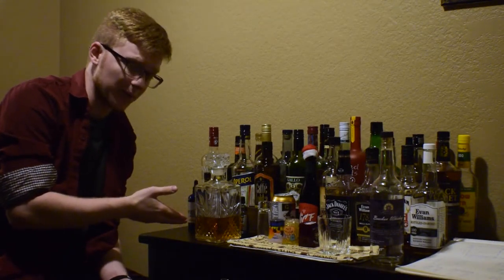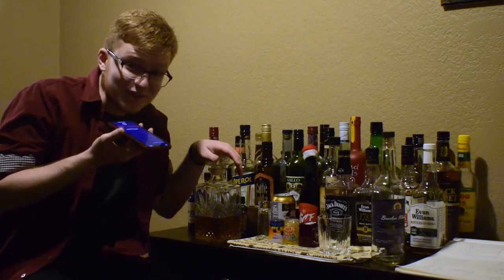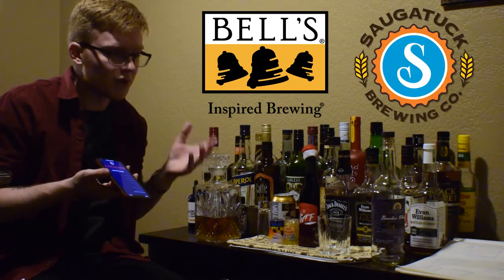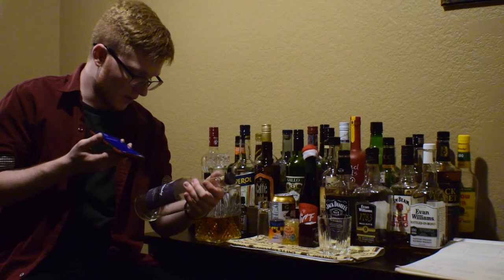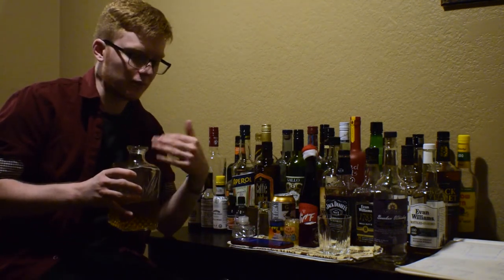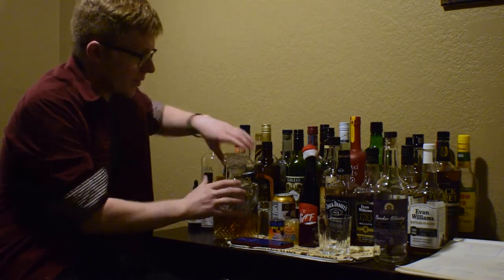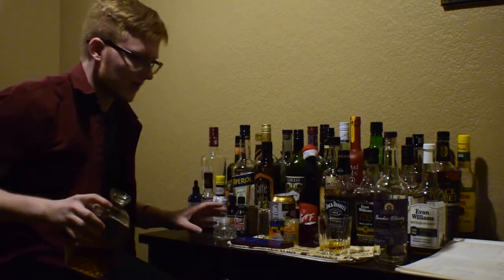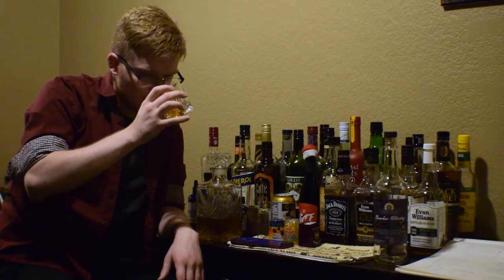Latitude 42 Bourbon Review | Mike's Hard Reviews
Small batch distilling has given the world a massive collection of once-in-a-lifetime liquors to enjoy.

Today, we look at a local selection from Kalamazoo: Latitude 42's bourbon whiskey!